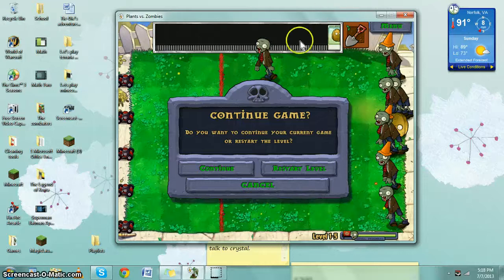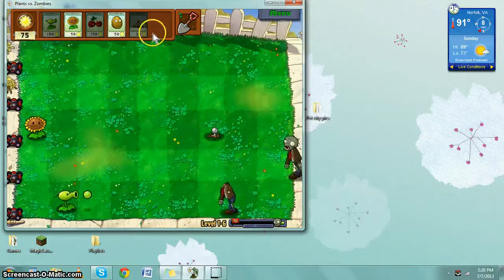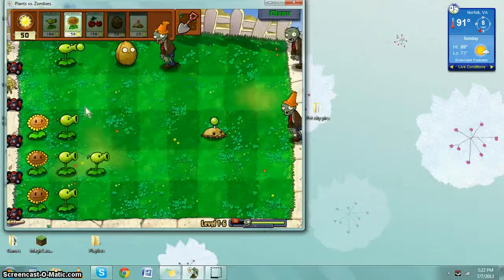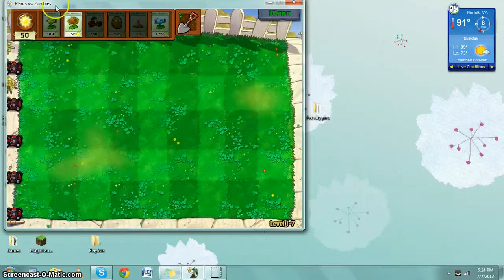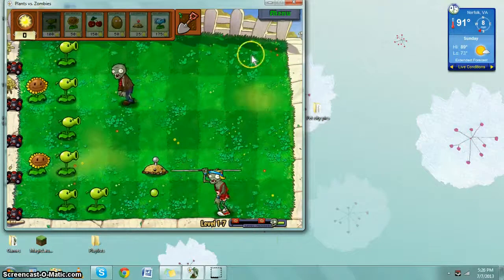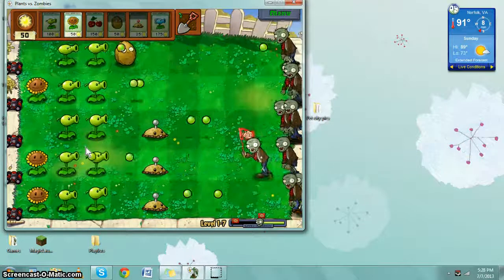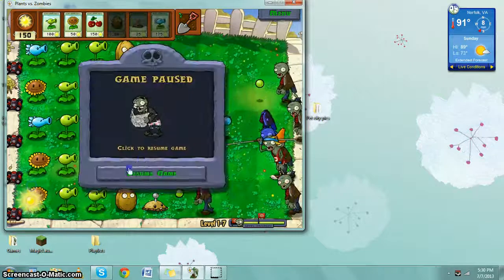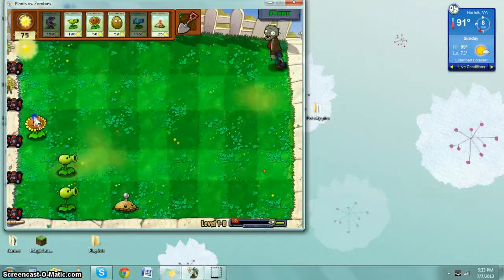Plants VS. zombies: Episode 2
One of my friends are helping me in this video and its really funny... MUST SEE if you don't watch it YOU MUST DIE!